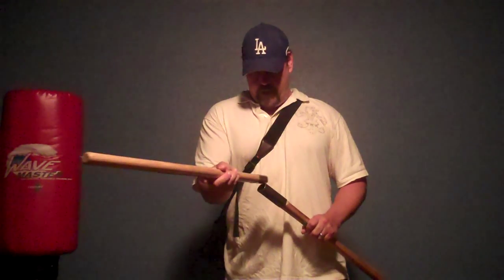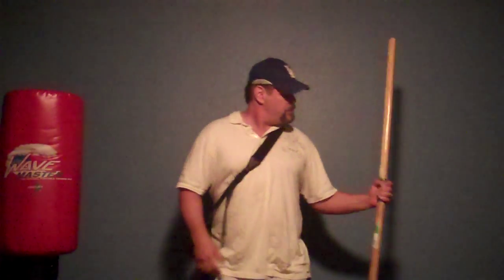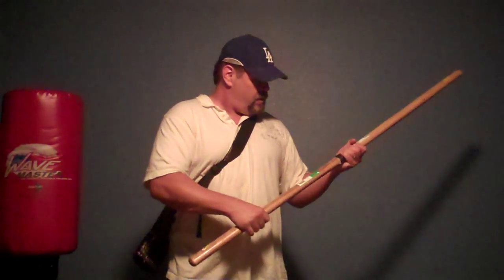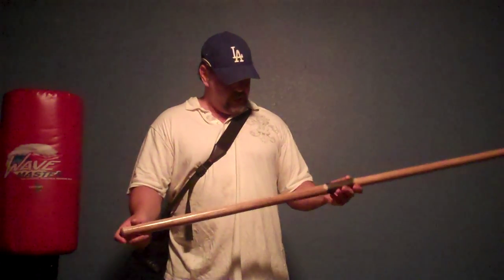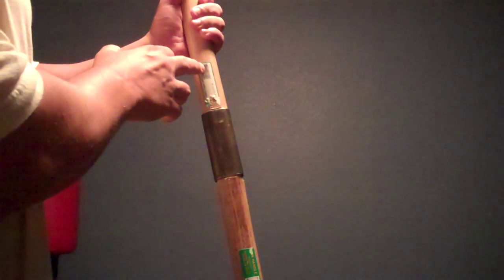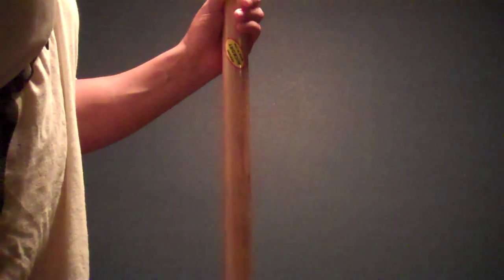Making the Take-Down Sledge Handle Bow, Part 2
Hardware is on each handle and now I try to determine some dimensions.